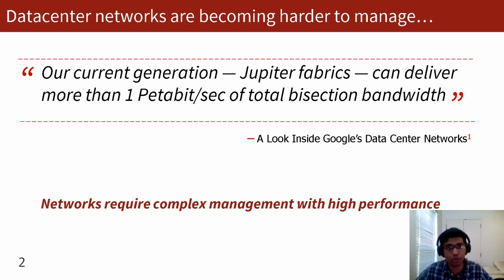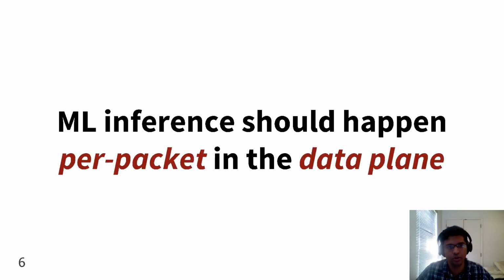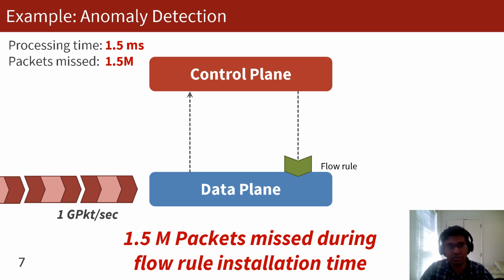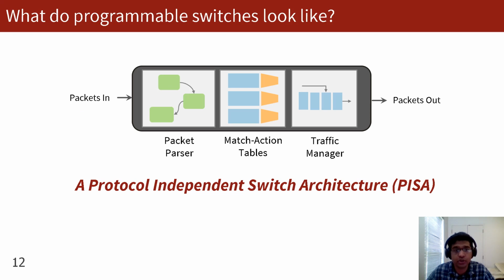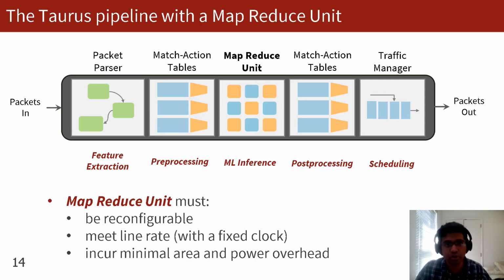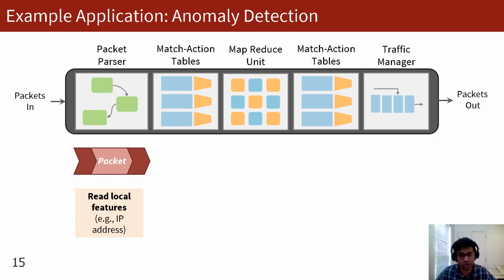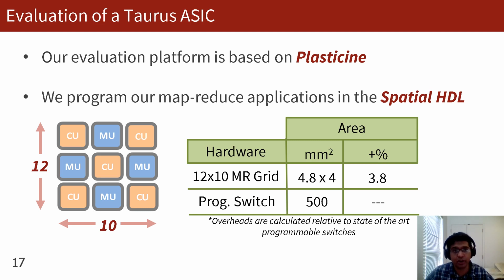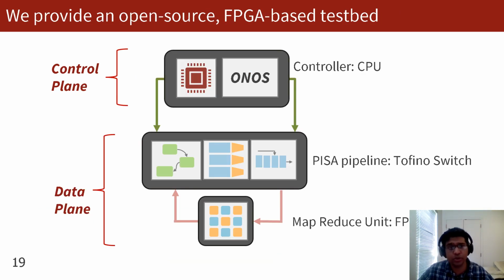ASPLOS'22 - Session 9B - Taurus: A Data Plane Architecture for Per-Packet ML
Session 9B: Smart Networking
Session Chair: Marios Kogias, Microsoft Research Cambridge

Title: Taurus: A Data Plane Architecture for Per-Packet ML
Presented by: Tushar Swamy (Stanford University)
Authors: Tushar Swamy (Stanford University), Alexander Rucker (Stanford University), Muhammad Shahbaz (Purdue University), Ishan Gaur (Stanford University), Kunle Olukotun (Stanford University)